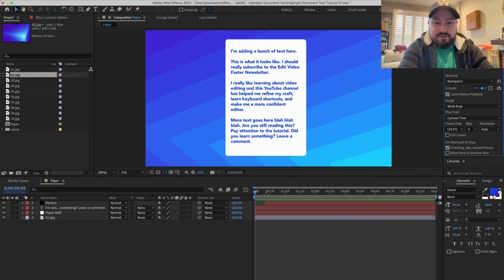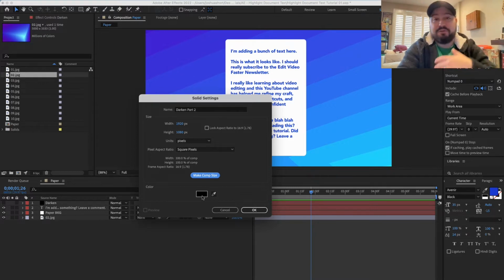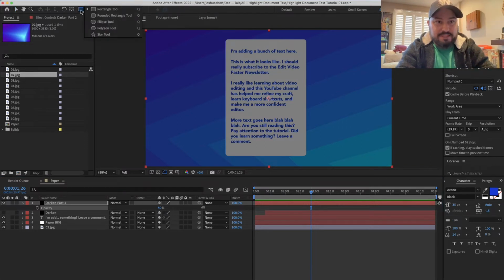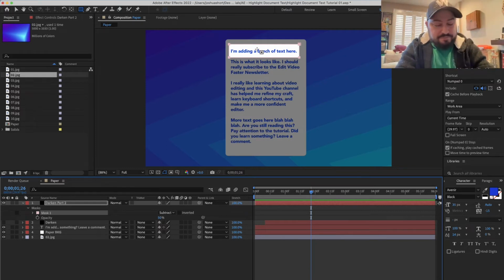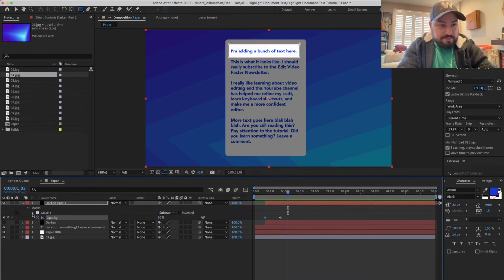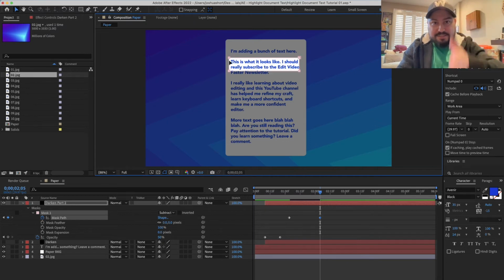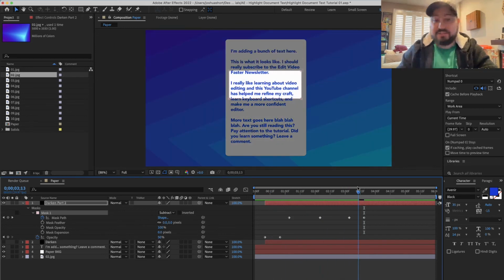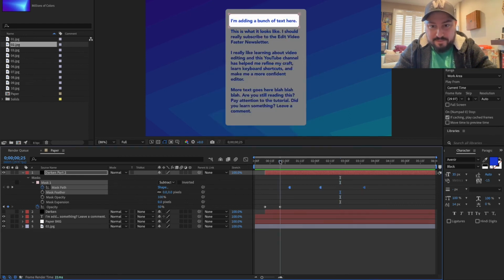Tutorial: Highlight Text in a Document in After Effects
In this tutorial you’ll learn how highlight or spotlight text or a section of a document in Adobe After Effects. You can do this with a Solid layer, a mask, and a couple of keyframes.

Here’s a quick recap:
First make a new Solid layer (Cmd/Ctrl+Y). Make it black and the Comp size. Lower the opacity to 50%. Use the Rectangle Tool to draw around the section you want to highlight. Change the Mask Type from Add to Subtract. If you want this effect to fade on, set keyframes on the Opacity property to fade it on. If you want the highlight to change positions over time, keyframe the Mask Path property then move the mask. Repeat as needed. That’s it!

Jump to Each Section:
0:00 Highlighting Text in AE Introduction
0:40 Create a New Black Solid Layer in AE
1:32 Masking Solid Layer with Rectangle Tool
2:32 Fading On the Highlight of Text
3:03 Moving or Changing Mask Path in AE
4:15 Using Hold Keyframes to Jump Cut the Animation
4:51 Recap and Next Learning Steps

All the Equipment You Need to Be a Freelance Video Editor

Music used in this video is called Always by Fantoms and is licensed through Soundstripe.